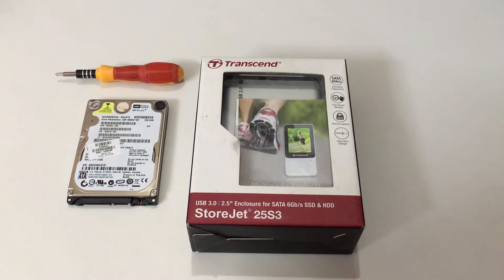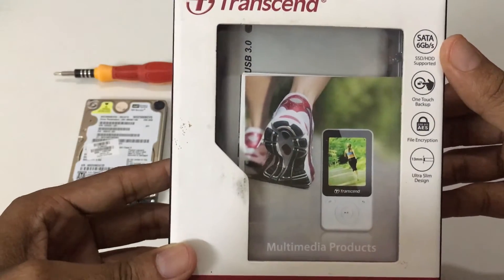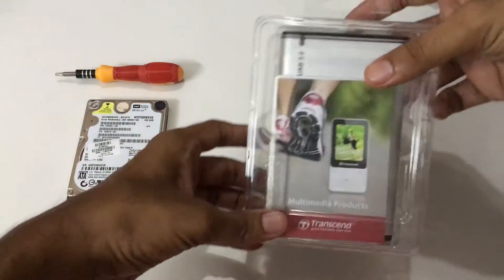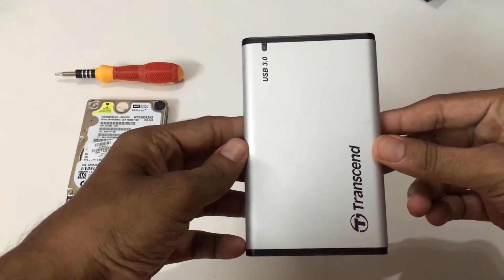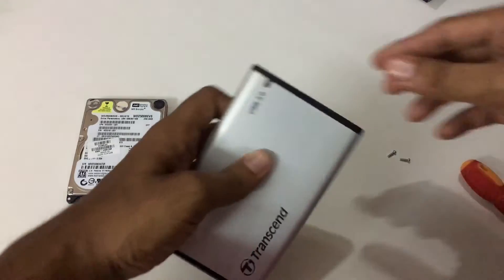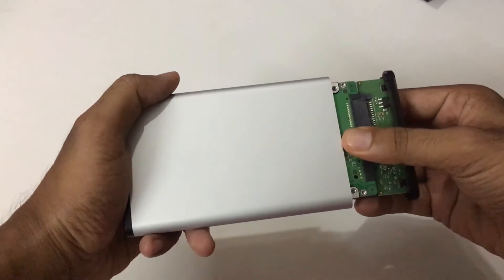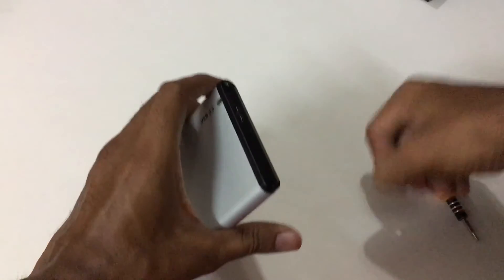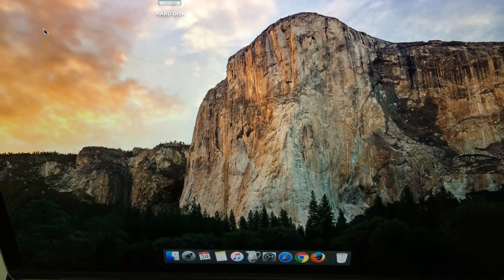Transcend StoreJet 25S3 - SSD to USB Converter Casing [Simple steps]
Convert your laptop hard disk into a portable hard disk. Sometimes the laptop doesn't, just open the back casing remove the hard disk, but a Transcend StoreJet 25S3 from Amazon and use it.

Transcend StoreJet 25S3 comes with:
* SATA to USB cable
* Manual
* Warranty card
* Aluminum casing

Transcend StoreJet 25S3 is very thin, light weight and easy to carry.